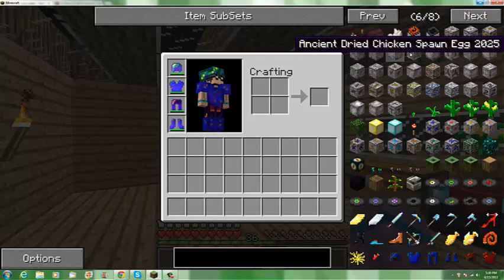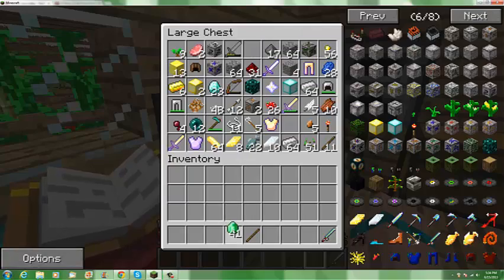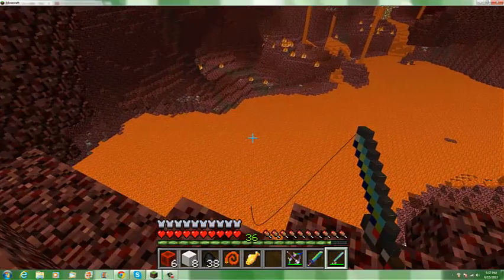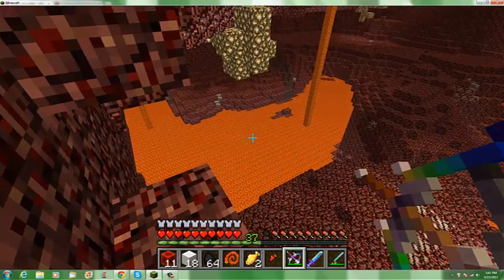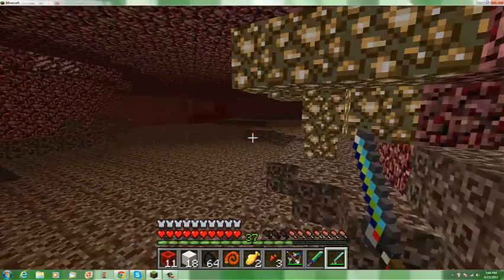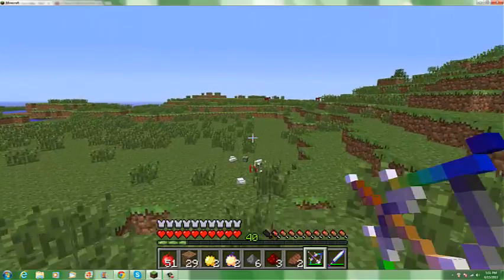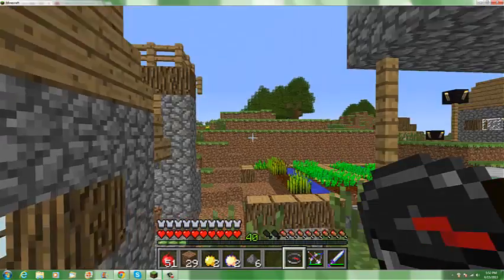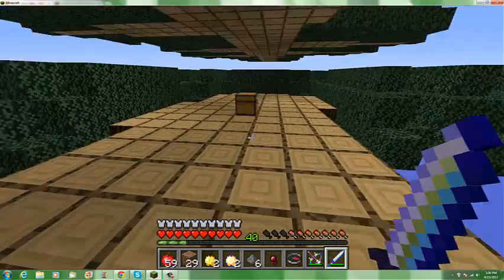Ore Spawn Survival 5: Into The Depths of Hell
this episode i just mess around and tell my story of my house exploding. and also i head into the nether and go fishin'